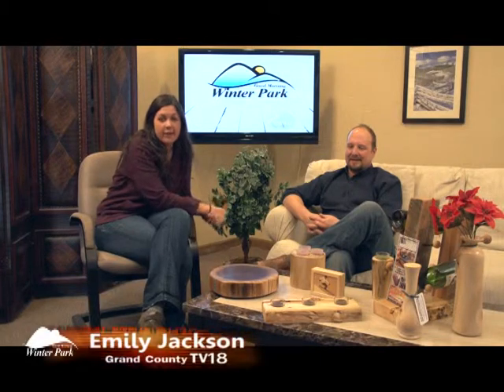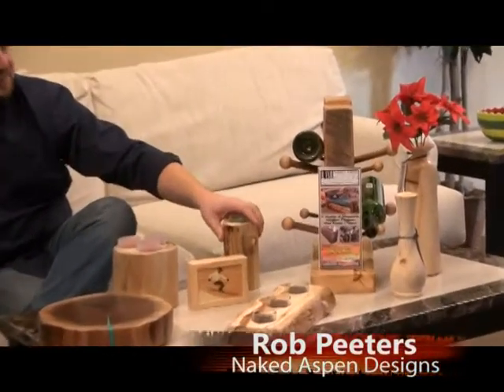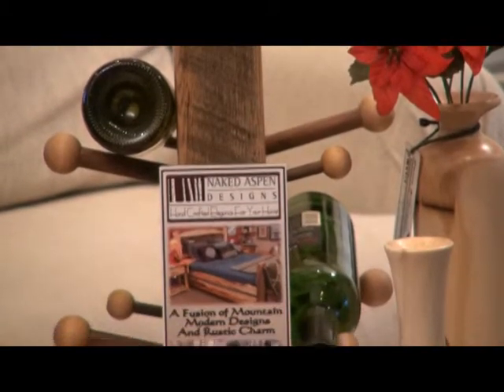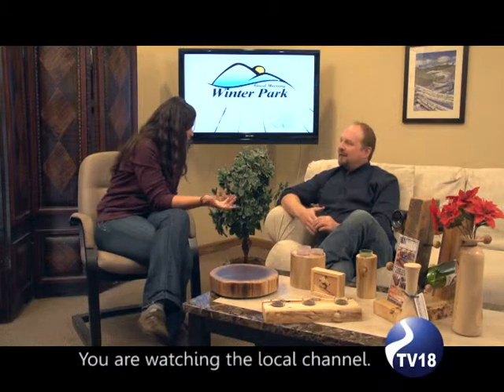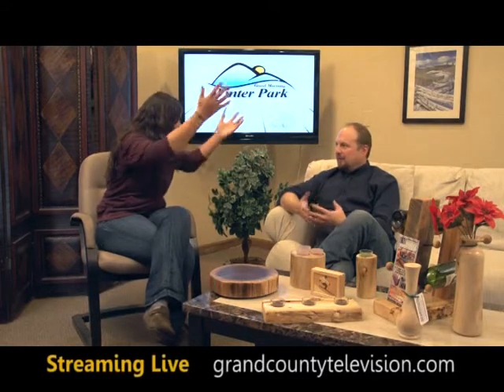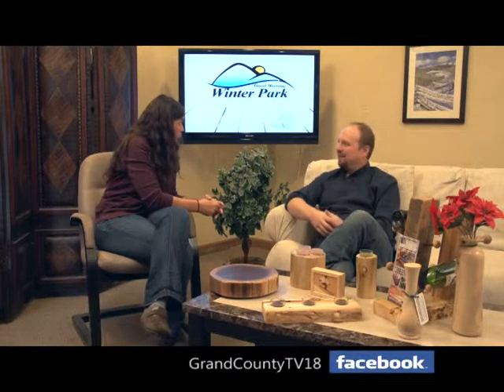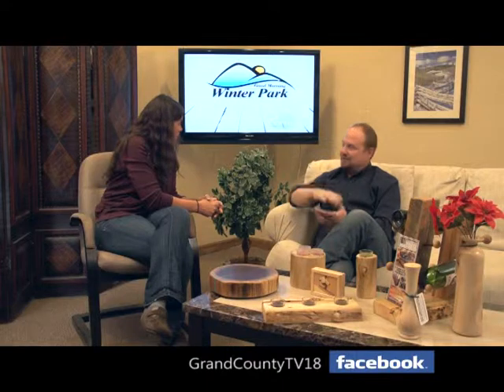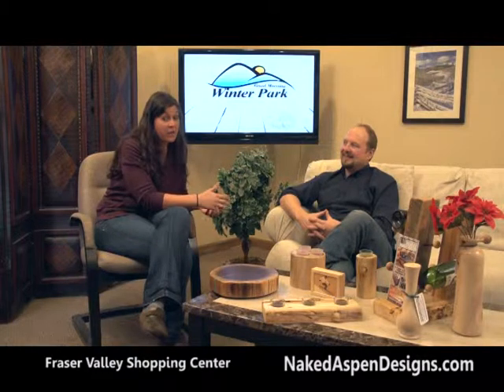Good Morning Grand County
Local Morning Show on Grand County TV18
Show Date: 121914 Show Host:  Emily Jackson  Segment 3
Naked Aspen Furntiure Designs  2 of 2
Rob Peeters